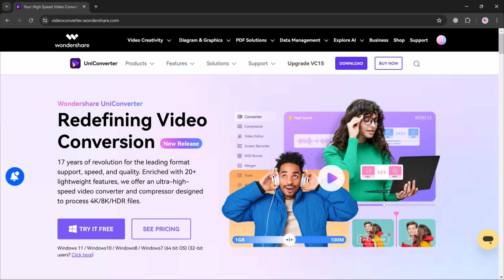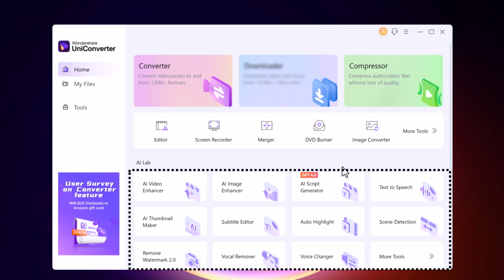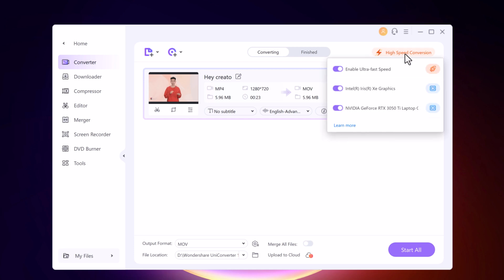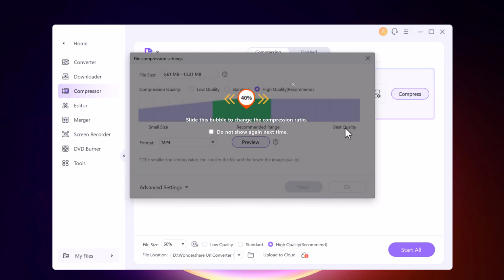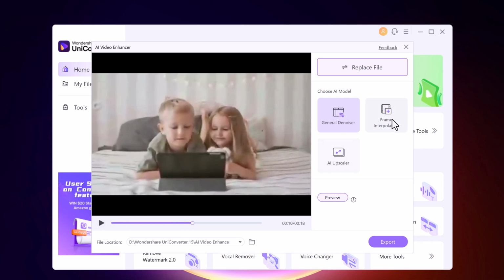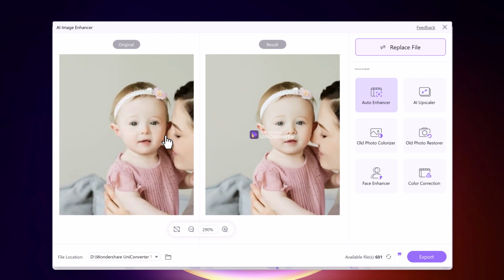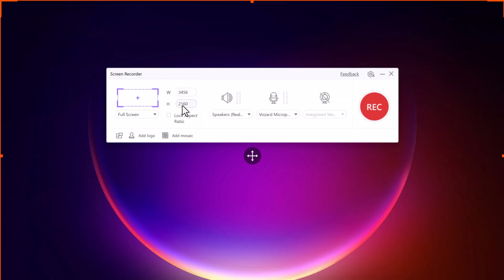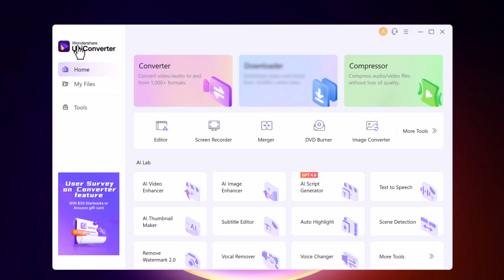This AI Video Converter Can Compress File, Enhance Video, And Record Screen